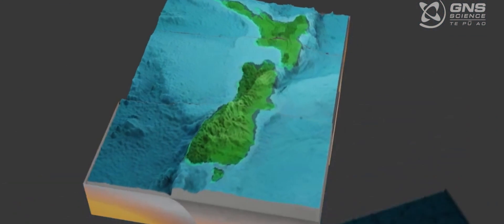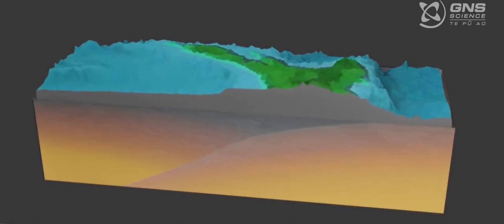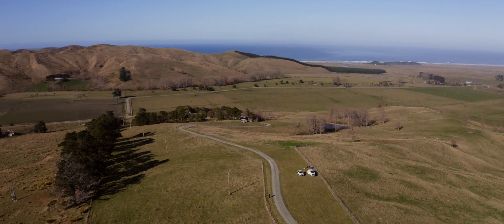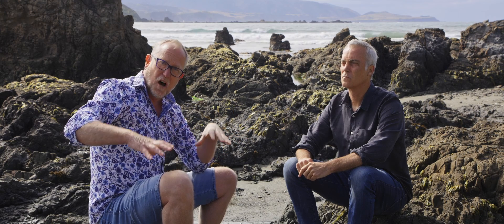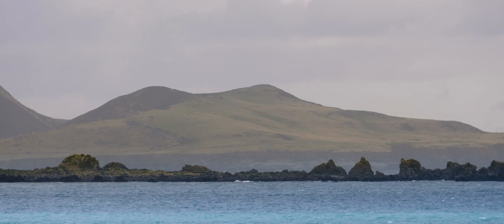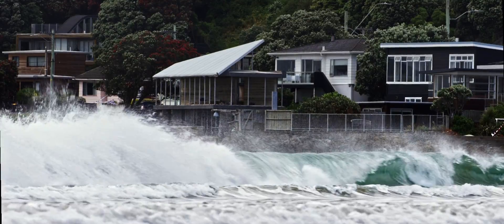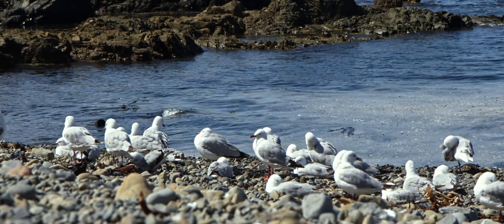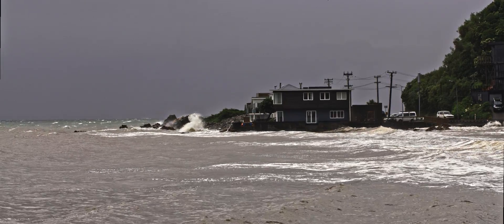Vertical land movement impact on sea-level rise | NZ SeaRise: Te Tai Pari O Aotearoa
20 years ago we thought sea-level rise was like pouring water into a bathtub – if you put more water in, it rises uniformly around the world. But it’s much more complicated. Find out how sea level right might affect you

It brings together 30 local and international experts from Te Herenga Waka-Victoria University of Wellington, GNS Science, NIWA, University of Otago and the Antarctic Science Platform to improve projections of sea-level rise in Aotearoa New Zealand. The sea-level projection and mapping tool was developed by Takiwā, a Māori-owned data management and analytics platform. An update to the Coastal Hazards Guidance for Local Government on how to use the new projections for planning has been co-produced with the Ministry for the Environment.